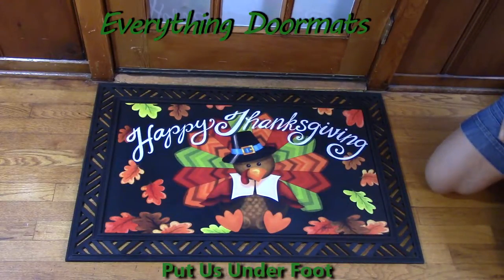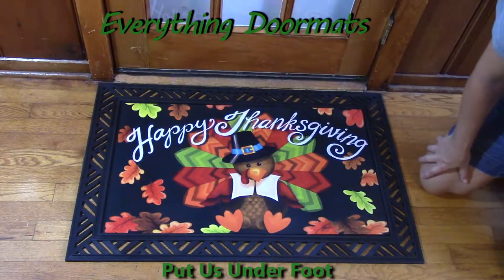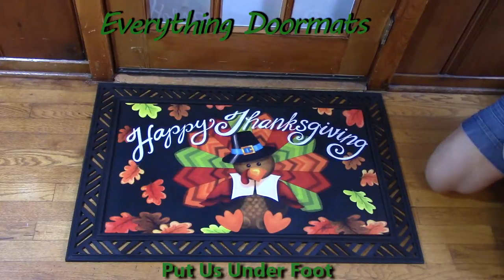Colorful Turkey Insert Doormat - 18 x 30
To help their customers even more William & Nicole have put together a series of short videos showing off the different features of their mats. This video shows a 2016 Thanksgiving doormat - Colorful Turkey.